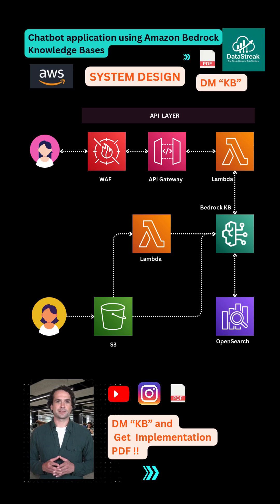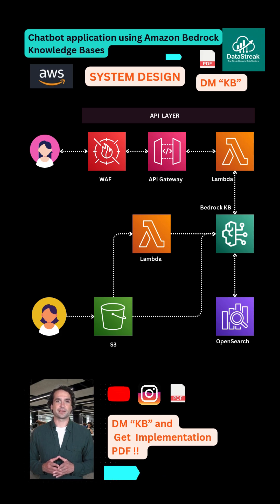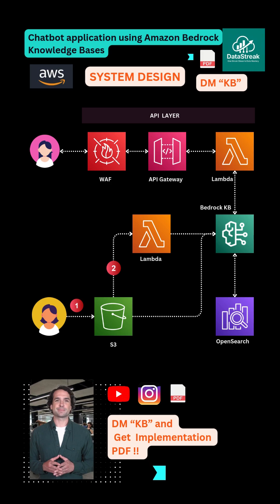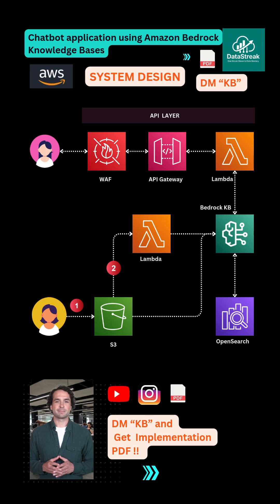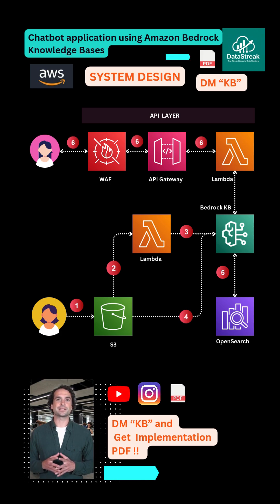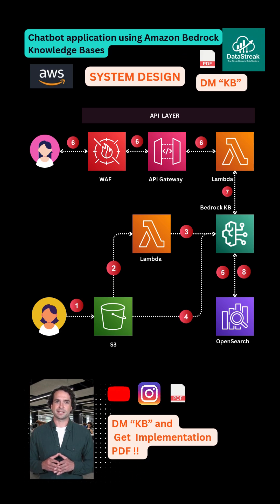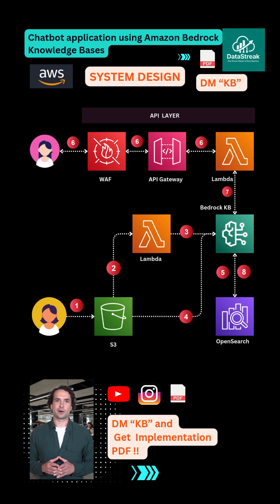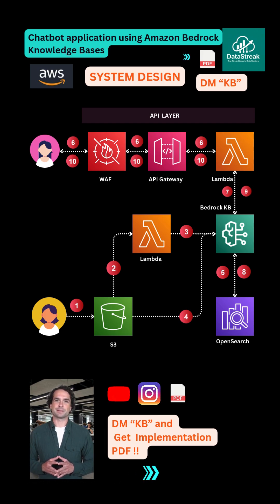Building a Contextual Chatbot with Amazon Bedrock Knowledge Bases #chatbot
Learn how to build a fully context-aware chatbot using Amazon Bedrock Knowledge Bases. We’ll cover the problem with traditional chatbots, walk through the end-to-end AWS architecture (S3, Lambda, API Gateway, Bedrock KB, OpenSearch, Titan Embeddings, Claude), deploy it with Terraform IaC, and write Python Lambda handlers for ingestion and querying. Finally, we’ll explore enhancements and best practices for scaling, security, and performance.